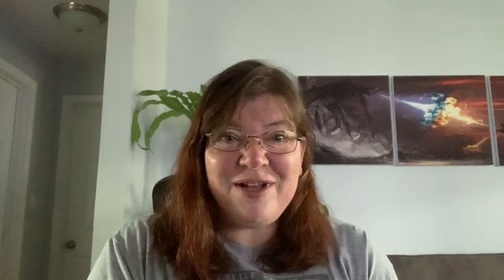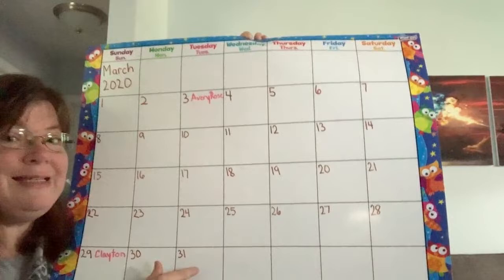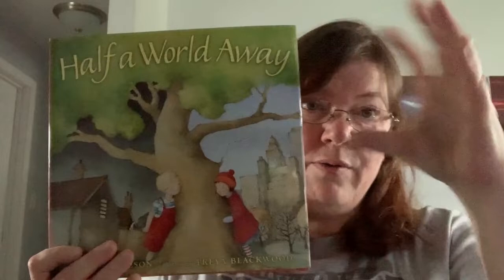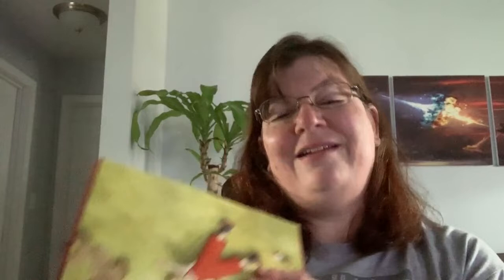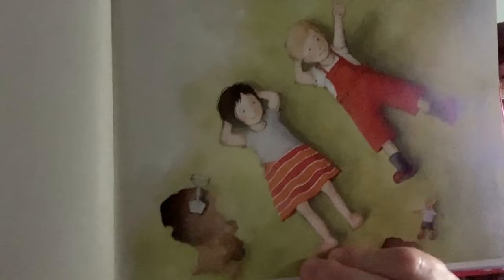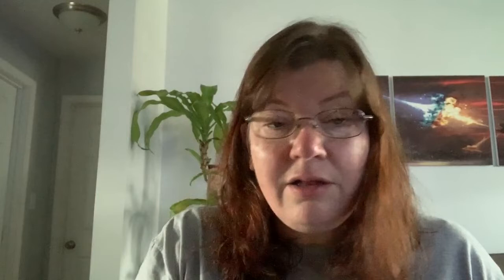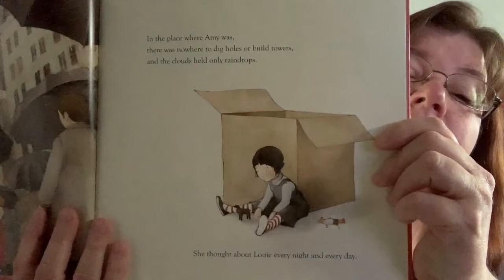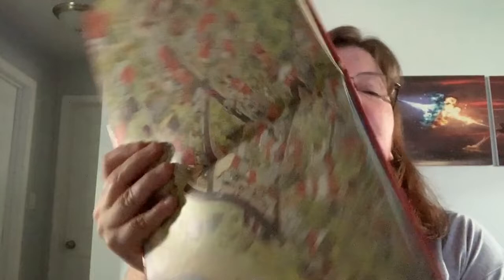Circle Time with Ms. Chrissi, Wednesday, March 25, 2020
Circle Time with calendar, weather and talking about friendship and having to be apart from each other. We read Half a World Away, by Libby Gleeson. This book reminds us that our bonds of friendship remain even when we are apart.